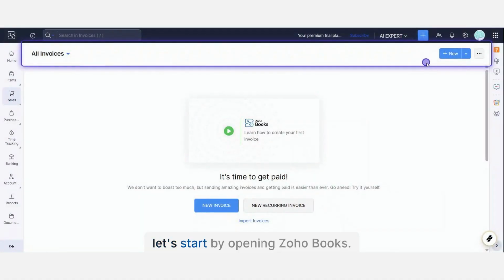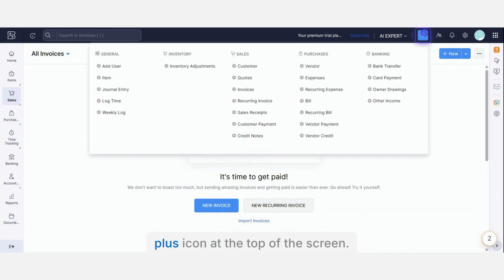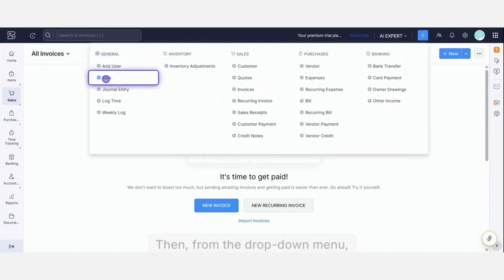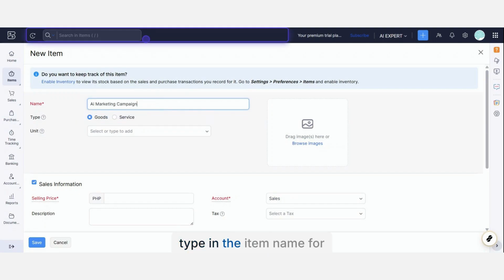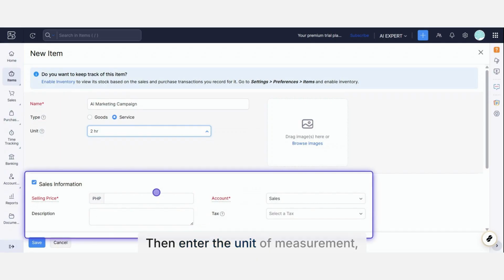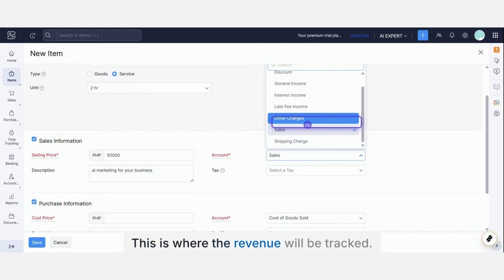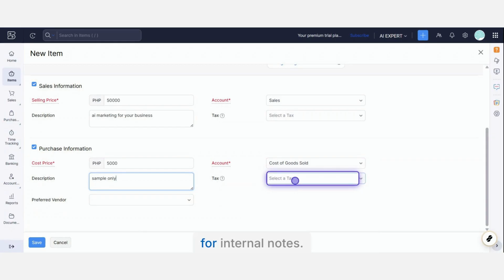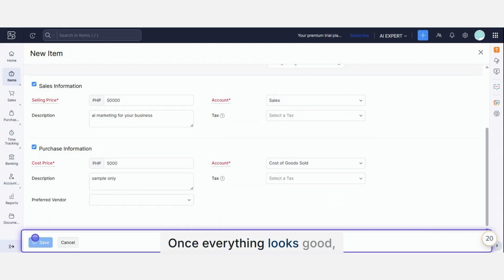How to Add an Item in Zoho Books (Updated 2026)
In this video, we discuss how to add an item in Zoho Books, a tested step-by-step guide. We'll walk you through creating a new item, entering sales and purchase details, and saving it efficiently. Whether you're setting up products or services, this tutorial covers everything you need to know about adding items in Zoho Books.

00:00 Introduction
00:18 Opening Quick Create Menu
01:22 Naming the New Item
01:53 Setting Unit and Selling Price
02:47 Selecting Sales Account and Tax
03:10 Entering Purchase Information
03:53 Saving the Item